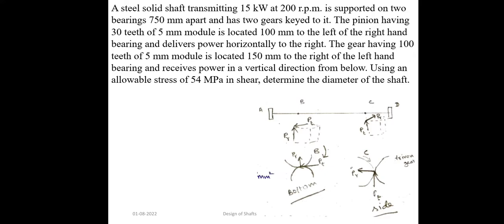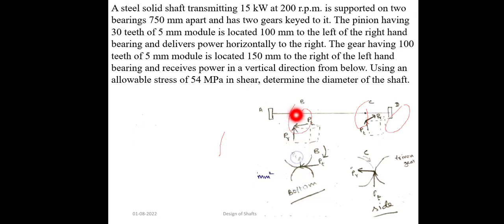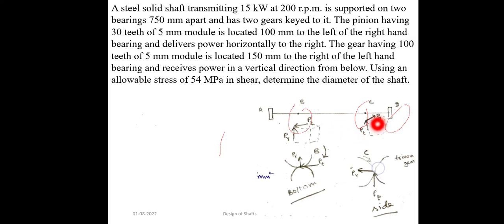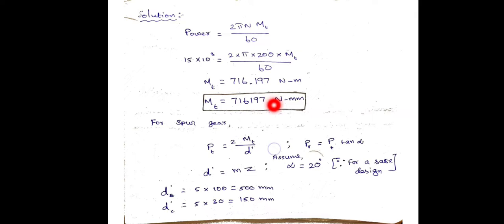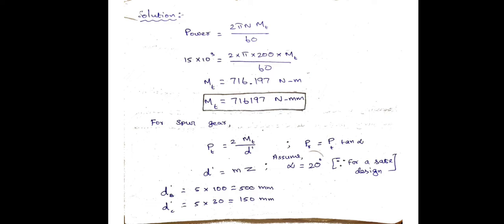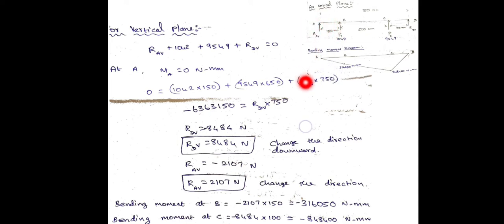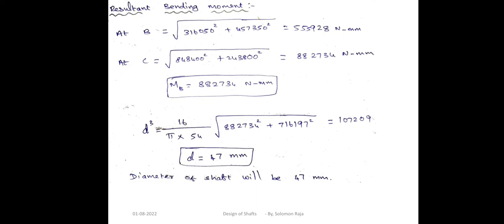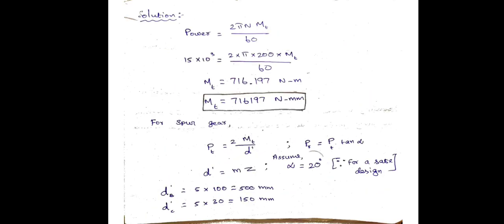1 August 2022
Design of shafts- A steel solid shaft transmitting 15 kW at 200 r.p.m. is supported on two bearings 750 mm apart and has two gears keyed to it. The pinion having 30 teeth of 5 mm module is located 100 mm to the left of the right hand bearing and delivers power horizontally to the right. The gear having 100 teeth of 5 mm module is located 150 mm to the right of the left hand bearing and receives power in a vertical direction from below. Using an allowable stress of 54 MPa in shear, determine the diameter of the shaft.